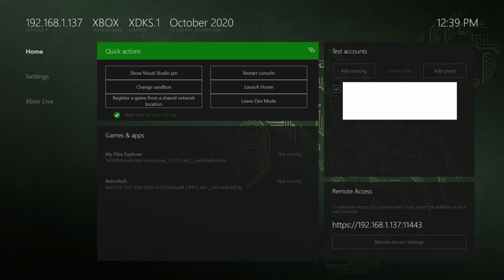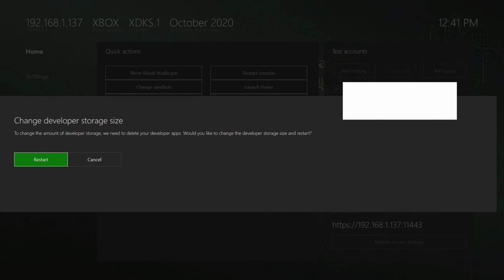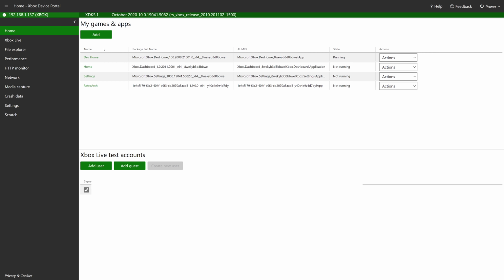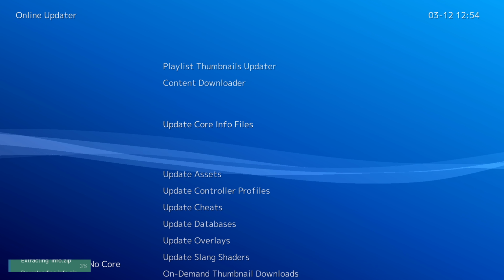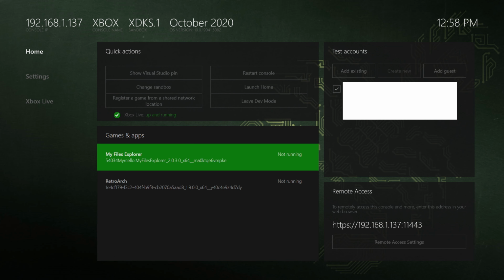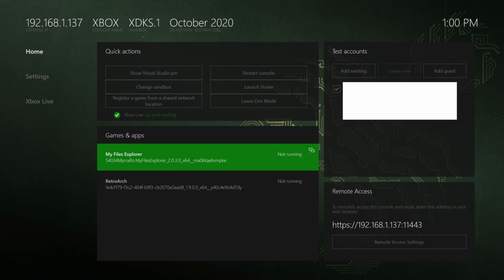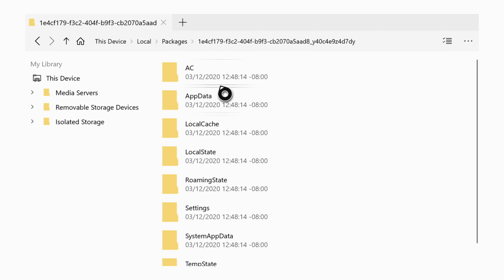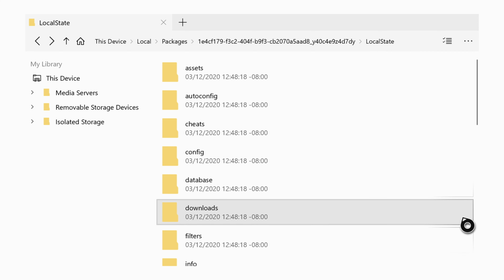OLD VIDEO Check Description/Comments For Updated Video